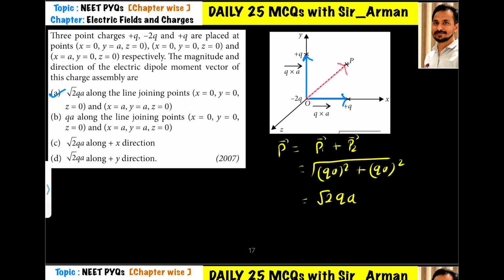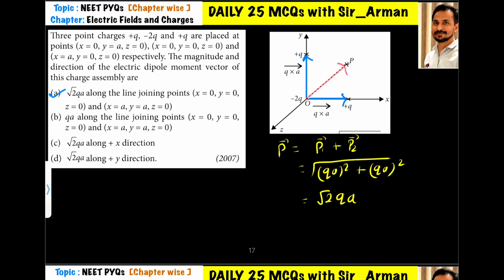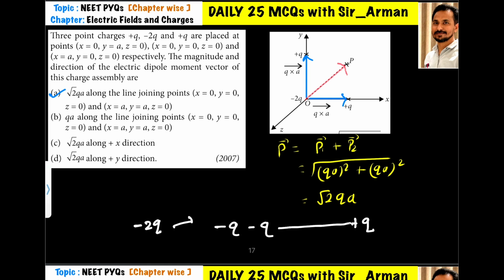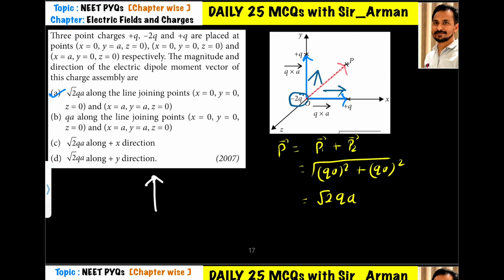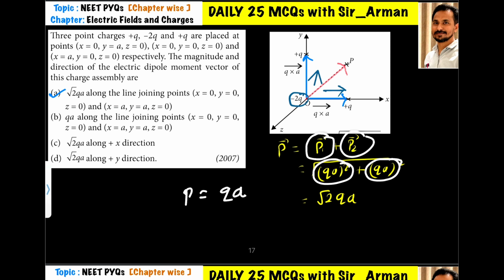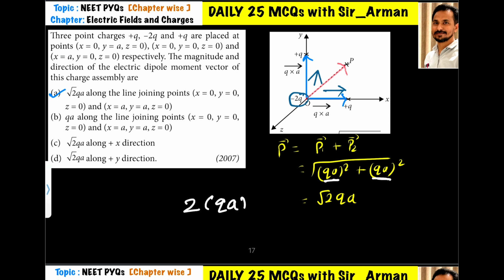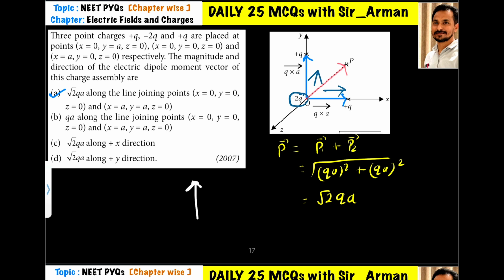Three point charges +q, -2q and +q are placed at points ( x = 0 , y = a, z = 0 ) , ( x = 0 y = 0 z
Three point charges +q, -2q and +q are placed at points ( x = 0 , y = a, z = 0 ) , ( x = 0 y = 0 z = 0 and (x = a, y = 0 z = 0 ) respectively. The magnitude and direction of the electric dipole moment vector of this charge assembly are

√2qa along the line joining points x = 0 y = 0 z = 0 ) and (x = a, y = a, z = 0

(b) qa along the line joining points ( x = 0 , y = 0 z = 0 ) and (x = a, y = a, z = 0

(d) √2qa along + y direction.